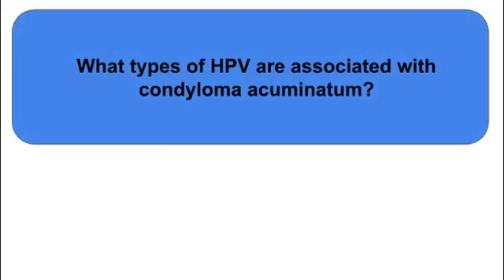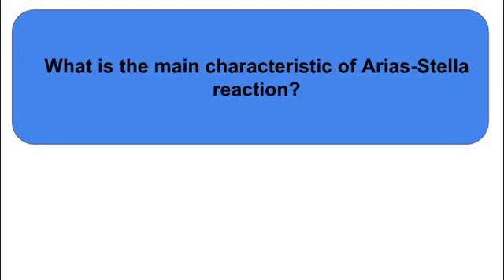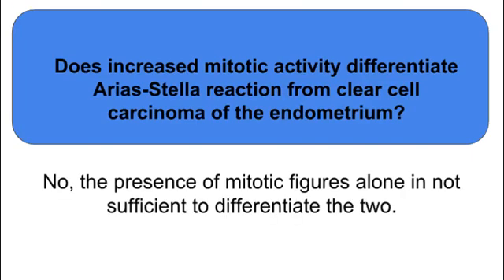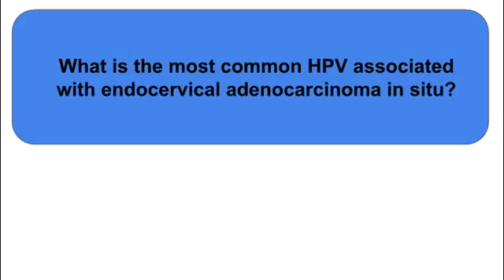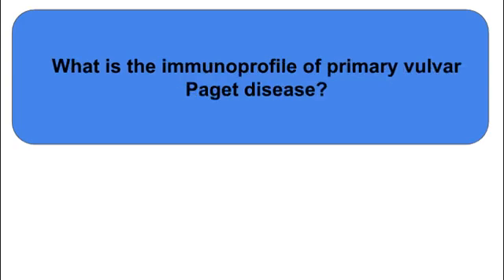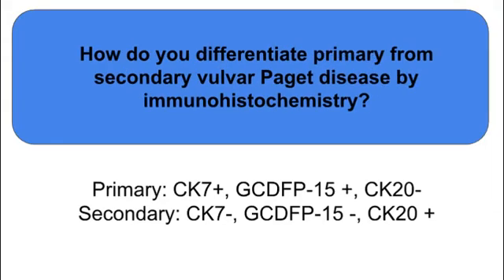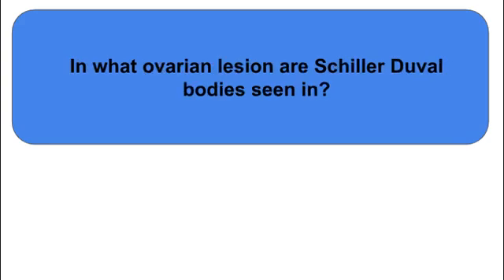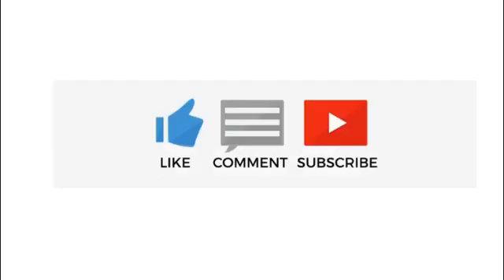Pathology Board Review: GYN Path Review Part 1